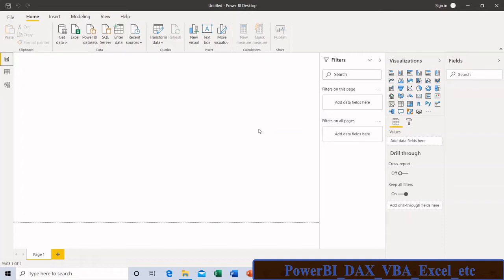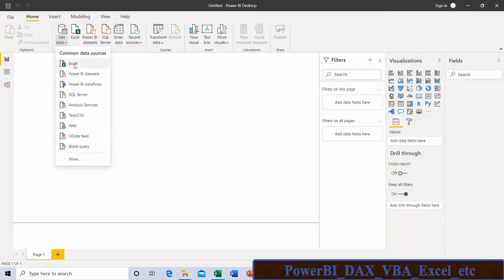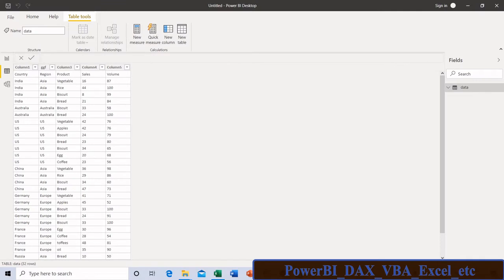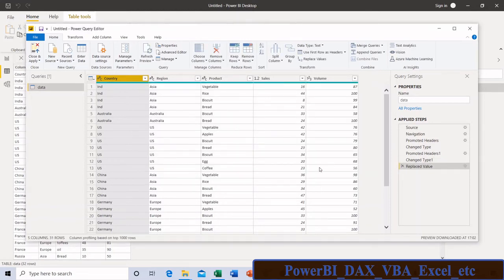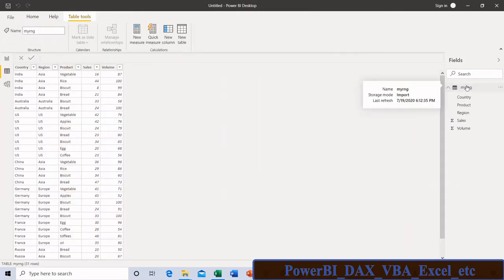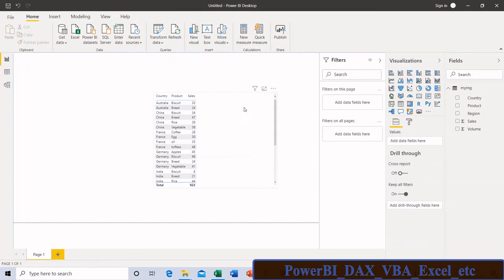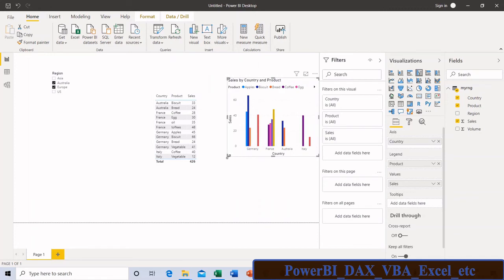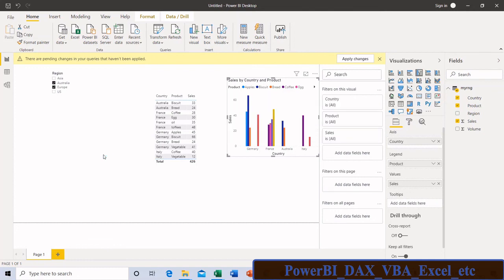Power BI import data from Excel or from folder or from named range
How to import data into power BI from Excel or from a named range or from a folder and create a simple visual. and just introducing Power Query Editor.